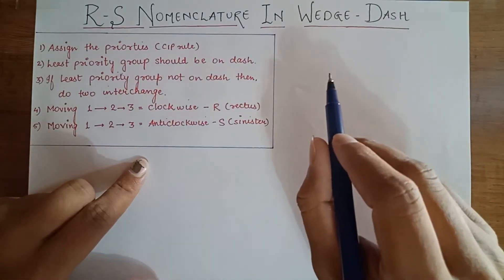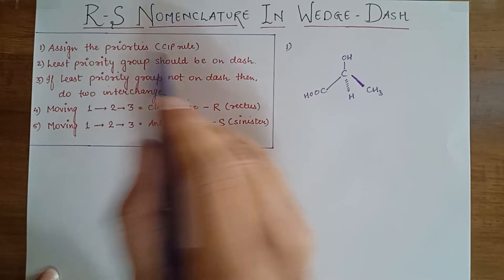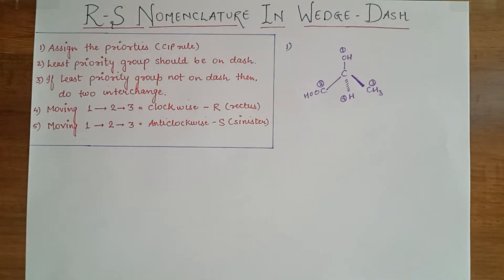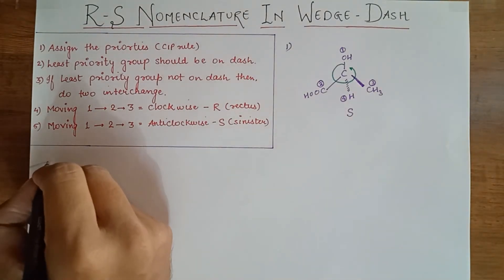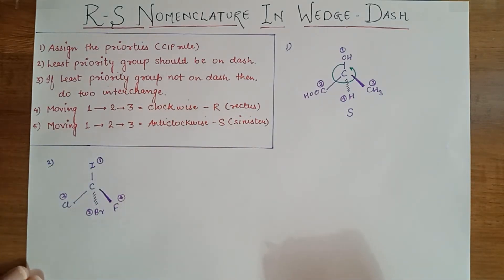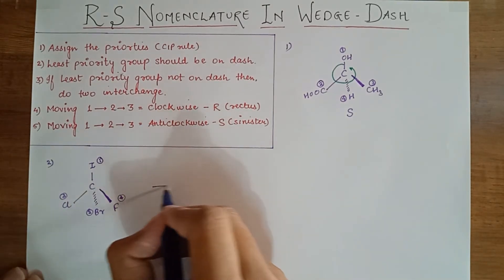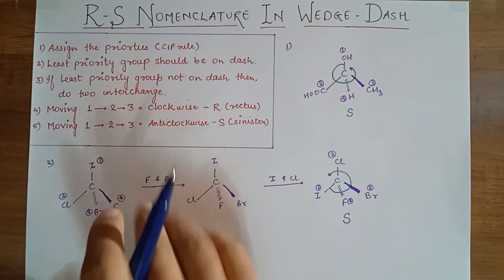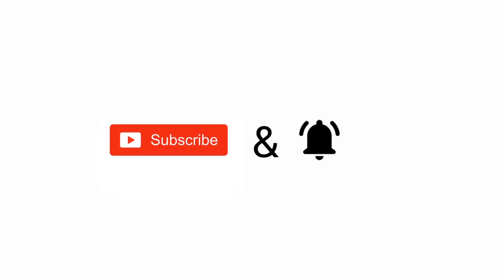Easy way to assign R-S nomenclature in wedge-dash | optical isomerism - part - 10e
This video explains the easiest way to Easy way to assign R-S nomenclature in wedge-dash.